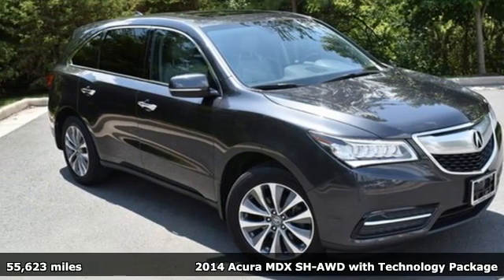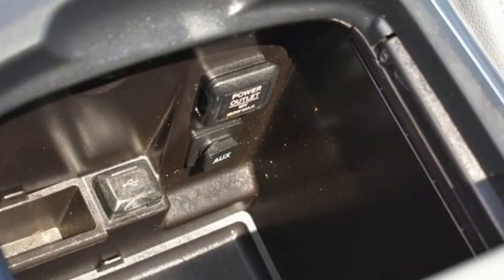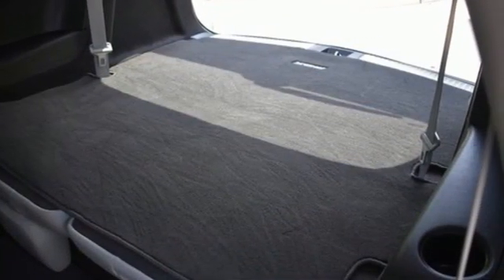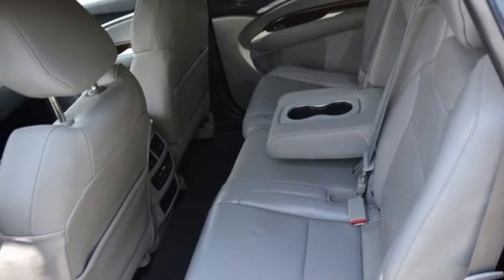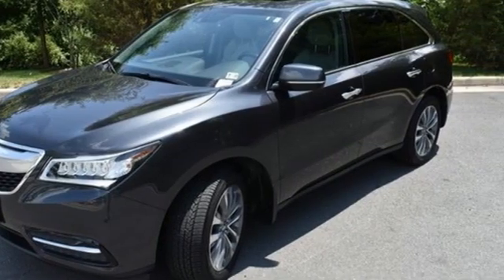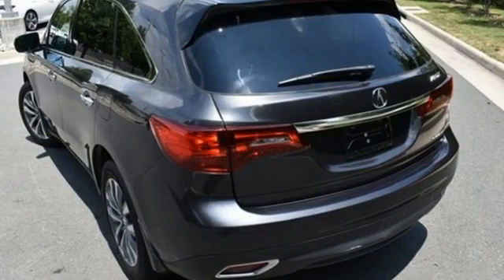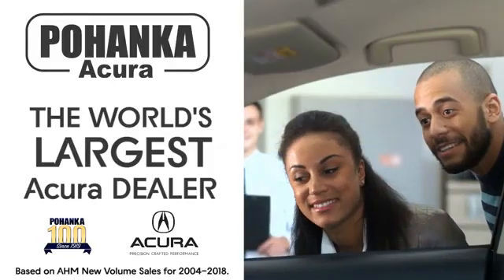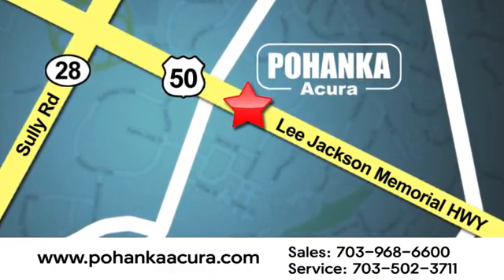Used 2014 Acura MDX Bethesda Acura Washington-DC, DC ANL016200B - SOLD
Year: 2014
Make: Acura
Model: MDX
Trim: 3.5L Technology Package
Engine: 3.5L V6 SOHC i-VTEC 24V
Transmission: 6-Speed Automatic
Color: Gray
Interior: Graystone
Mileage: 55623
Stock #: ANL016200B
VIN: 5FRYD4H40EB043301
Clean CARFAX. Graphite Luster Metallic 2014 Acura MDX 3.5L Technology Package SH-AWD AWD 6-Speed Automatic 3.5L V6 SOHC i-VTEC 24VbrbrRecent Arrival! Odometer is 39787 miles below market average! 18/27 City/Highway MPGbrbrbrWe make every effort to provide accurate information but please verify options and price with management before purchasing. All vehicles are subject to prior sale. All financing is subject to approved credit. Dealer installed options are additional. Stock photo colors, options and trim levels may vary. Not responsible for typographical errors. Published price subject to change without notice to correct errors and omissions or in the event of inventory fluctuations. Vehicles may be in transit to dealer. Vehicle photos may not match exact vehicle. Please call to confirm availability status. All prices exclude taxes, title, license, and a $899 documentation fee. Model tested with standard side airbags (SAB). Government 5-Star Safety Ratings are part of the National Highway Traffic Safety Administration (NHTSA). New Car Assessment Program **Based on model year EPA mileage ratings. Use for comparison purposes only. Your mileage will vary depending on driving conditions, how you drive and maintain your vehicle, battery pack age/condition, and other factors.

Address:
13911 Lee Jackson Highway